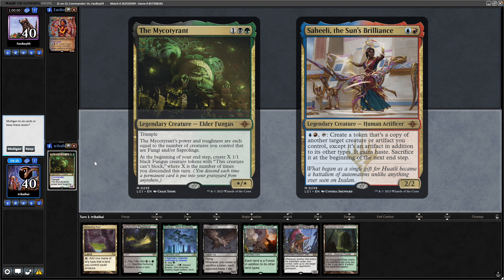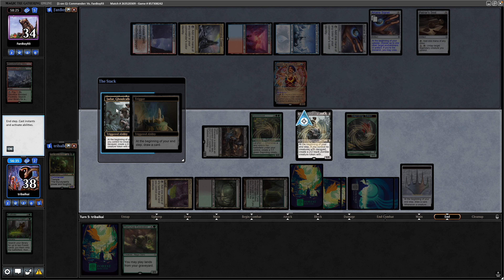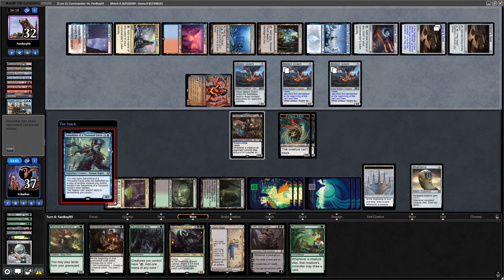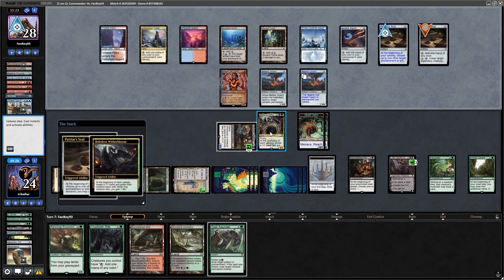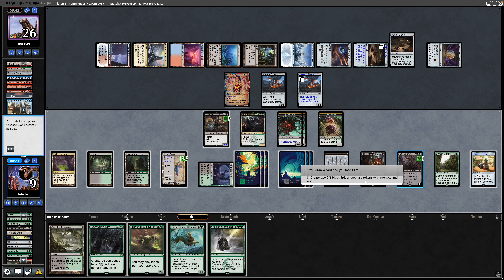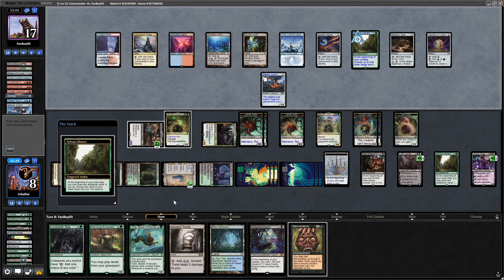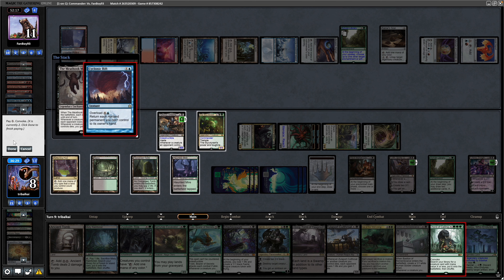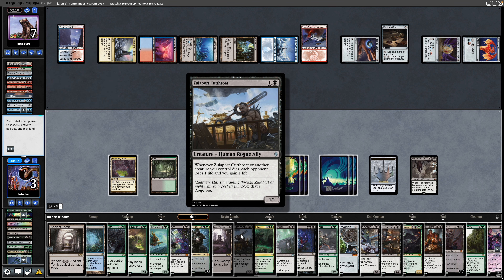The Mycotyrant vs Saheeli the Sun's Brilliance | Commander Gameplay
The Mycotyrant vs Saheeli the Sun's Brilliance
Magic Online Commander Gameplay

tribalkai